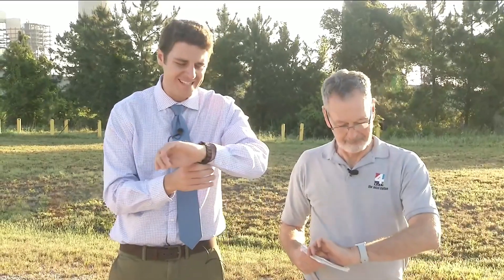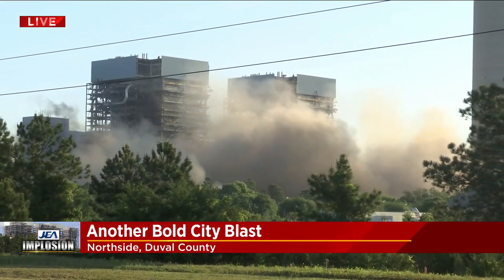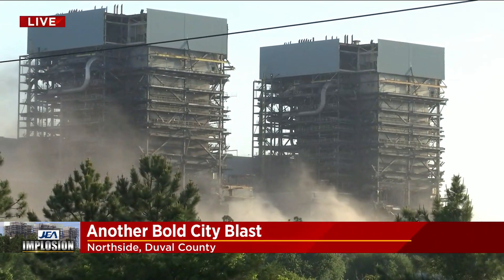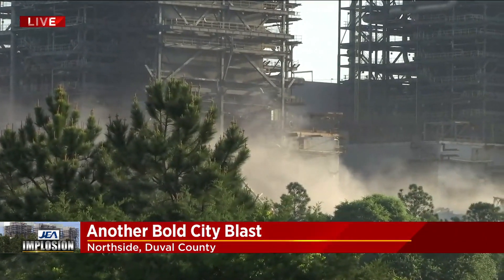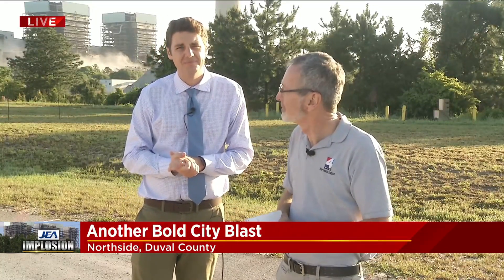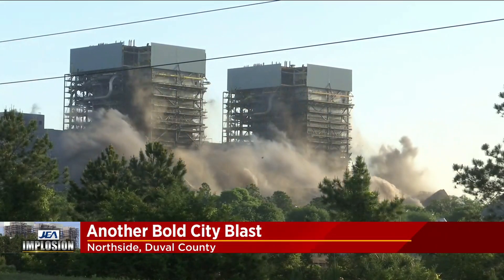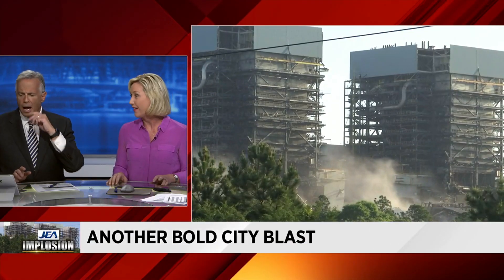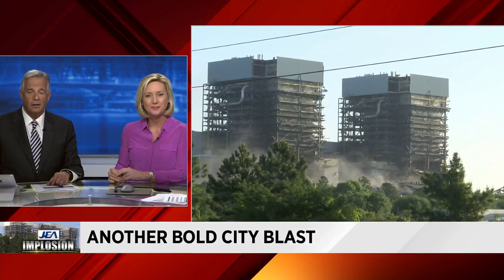JEA implodes reactors on Northside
JEA brought down more pieces of the St. Johns River Power Park on Friday morning as the News4Jax cameras were rolling.